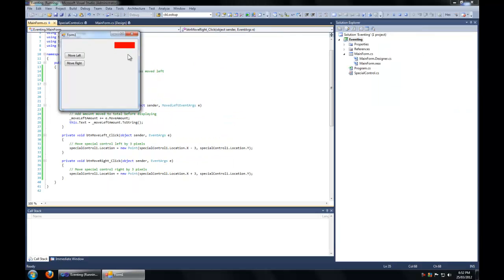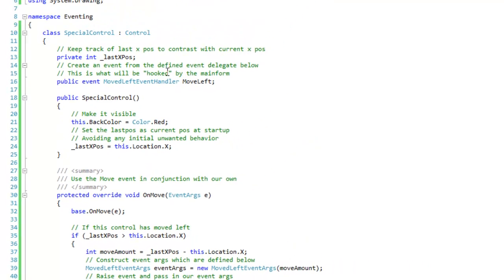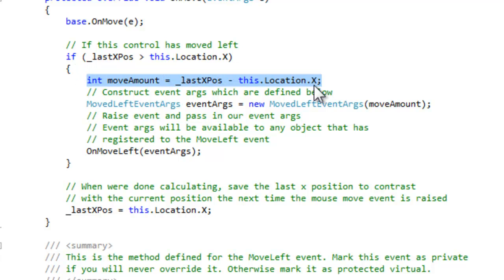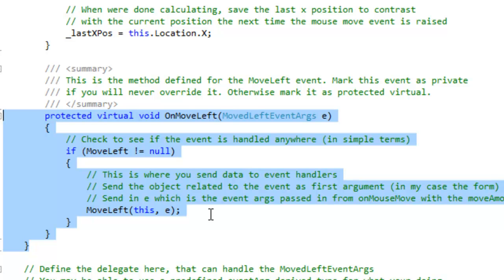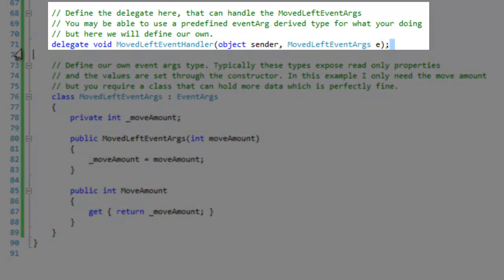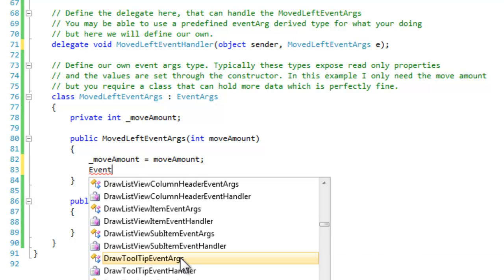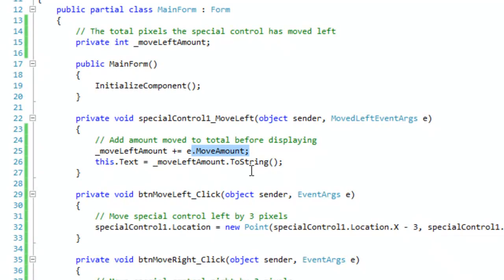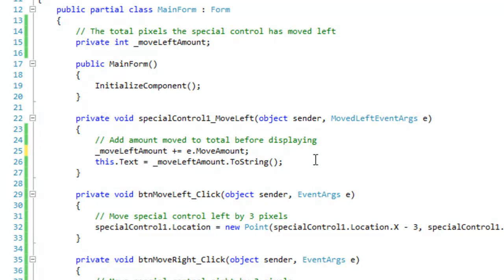Defining your own eventArg type and defining an appropriate delegate type in C#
You may want to do this when you need to send the sender and additional data to the object handling the event. The sender is the object that has raised the event, and the data to send to the handler is the EventArgs data. The sample is here: